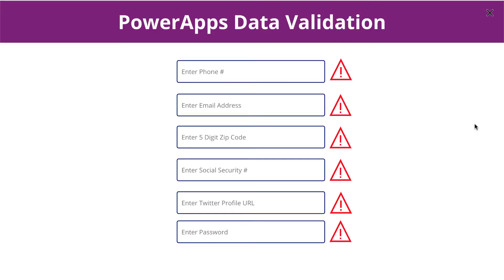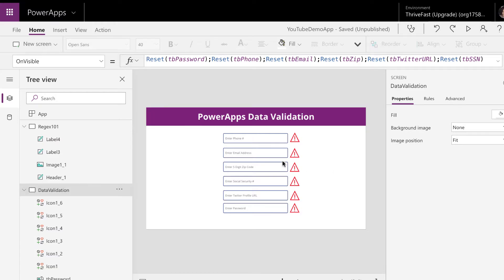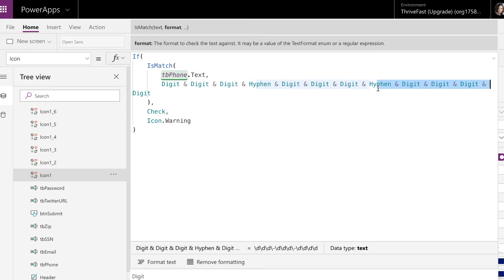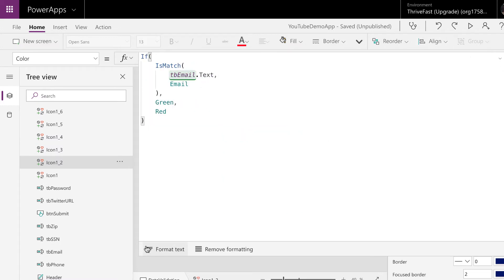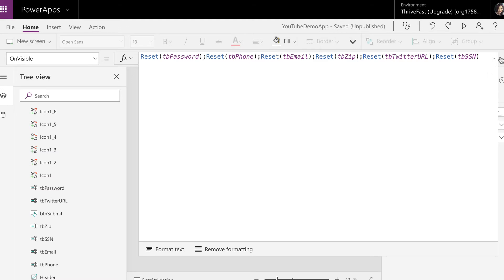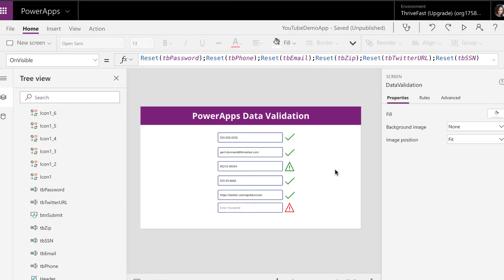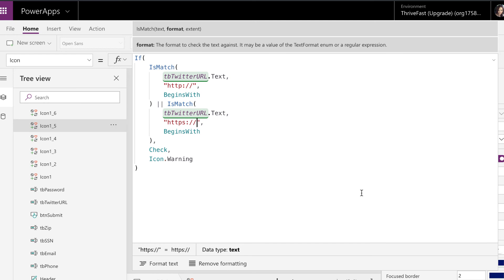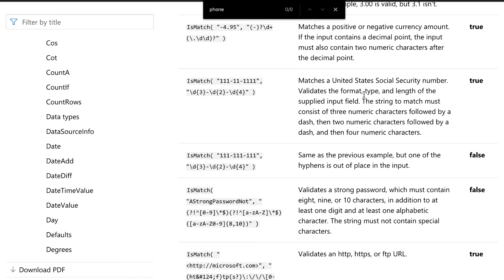PowerApps Data Validation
In this video, I show how to use the IsMatch() Function in PowerApps to validate several different data inputs:  Phone Number, Email, Zip Code, Social Security Number, URL (Hyperlink) and Password.